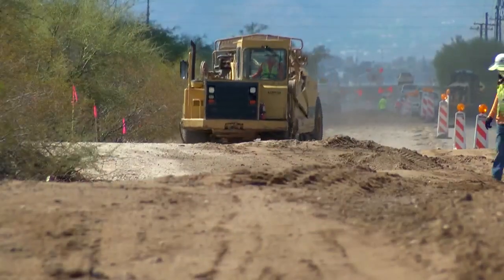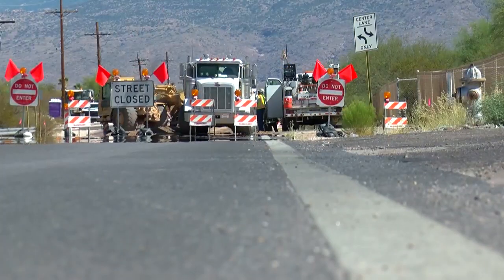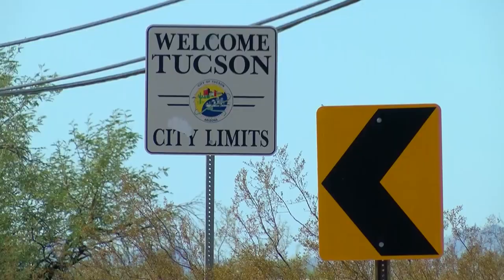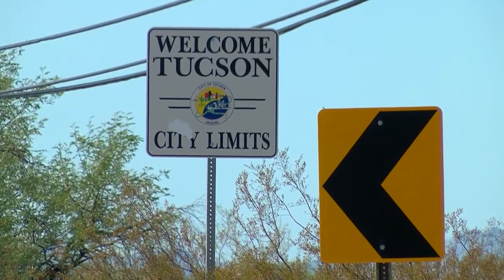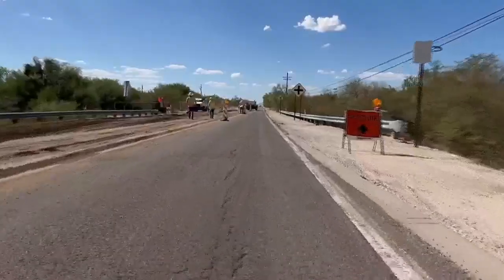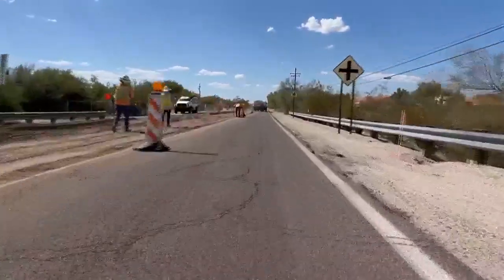New road project begins in Tucson’s east side